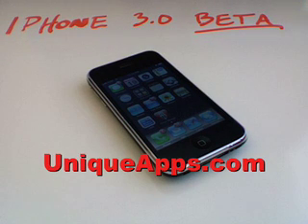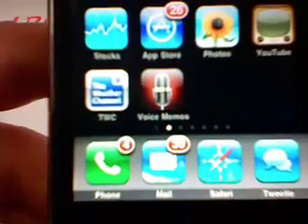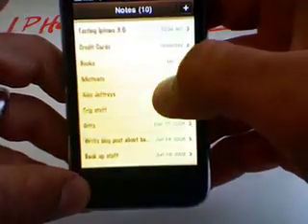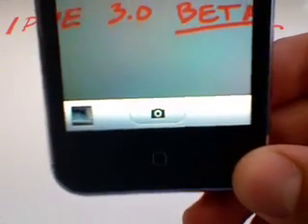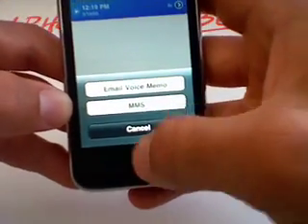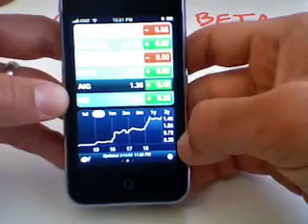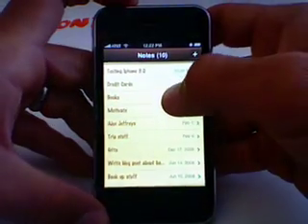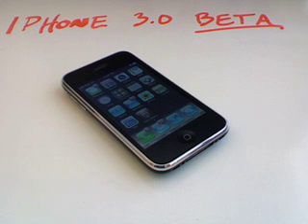iPhone OS 3.0 Beta Review - Video Walkthrough!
Here's a video review of the iPhone OS 3.0 Beta Firmware.

This firmware is only available to iPhone developers right now.

-Ryan